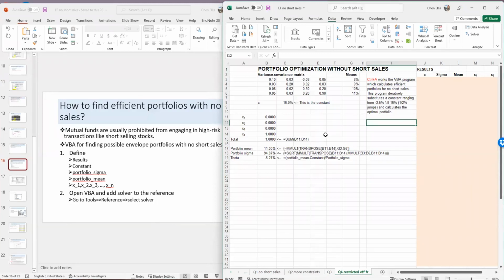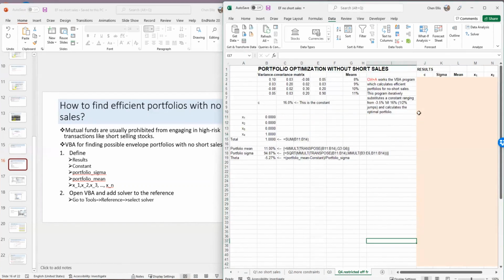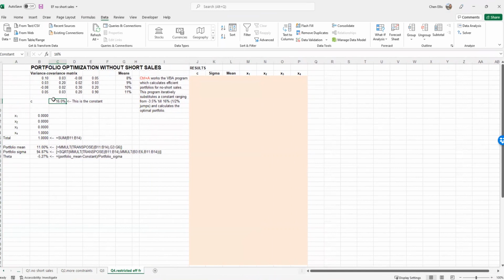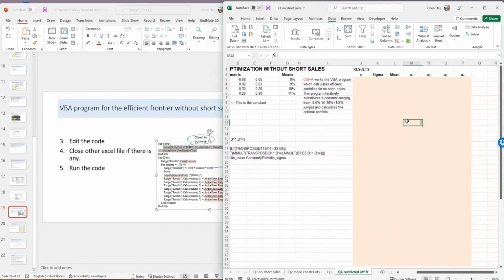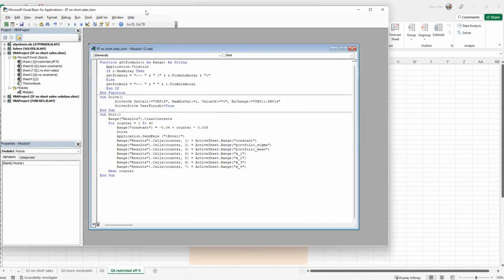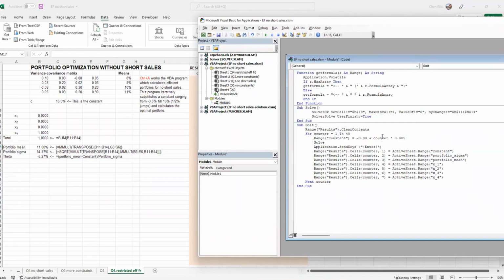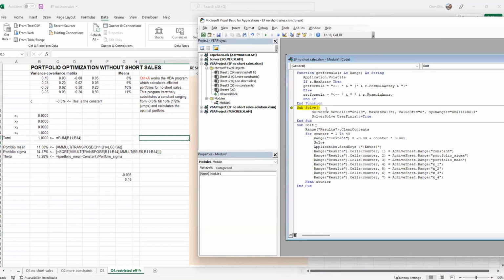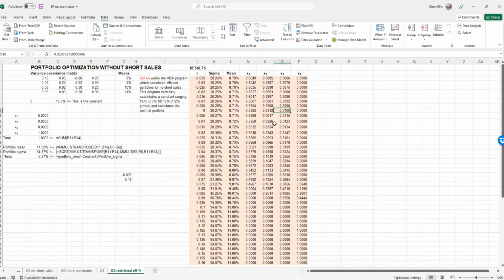Solving for efficient frontier with no short sales (Q4) | Part 4/5